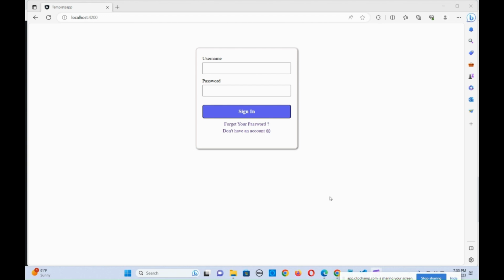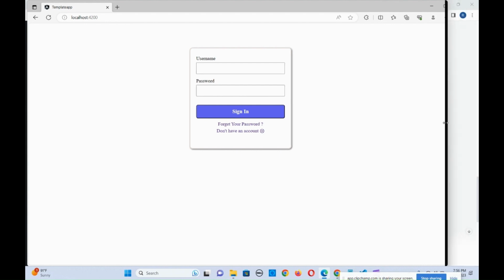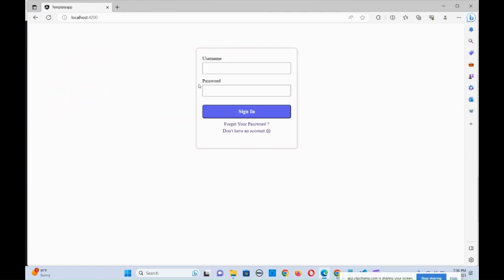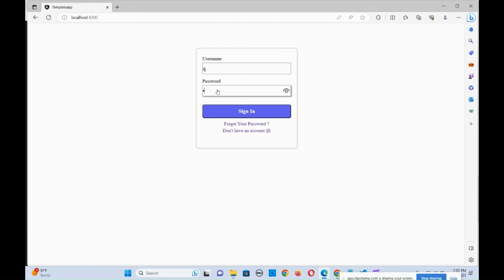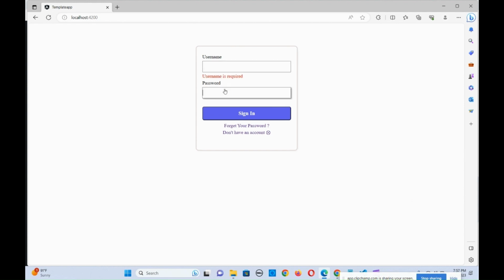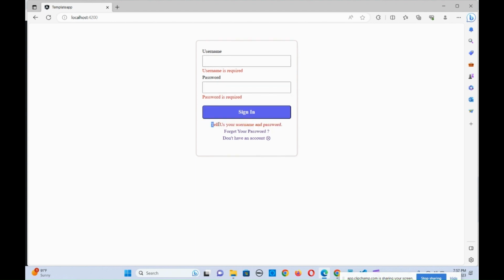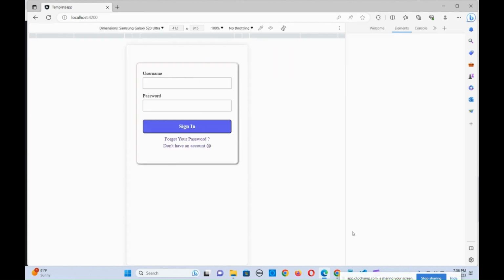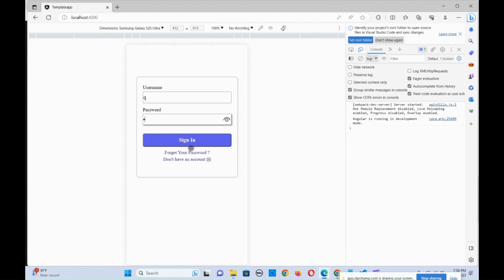Responsive and Fluid Login form Build in Angular and CSS from scratch.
Welcome back, coders! In today's in-depth tutorial, we're taking a deep dive into the world of Angular and CSS, constructing a Responsive and Fluid Login Form from the ground up.

This video will guide you step-by-step through the whole process, starting with a bare bones HTML file, and finishing with a beautiful, responsive, and user-friendly login form. We’ll be focusing on Angular for the logic and CSS for styling, to ensure that our form not only functions perfectly but also looks great across all devices.

What You'll Learn:

🔹 Starting with the basics, we will set up our Angular environment and explain the architecture of an Angular application.

🔹 Dive into form creation in Angular, explaining form control, form groups, and form validation techniques.

🔹 Guide you through designing a sleek, modern-looking login form with CSS, focusing on responsive design so it looks perfect on any screen size.

🔹 Implement fluid animations that add a professional touch to your login form.

By the end of this tutorial, you will have gained a deeper understanding of both Angular and CSS, and you'll be able to use this knowledge to create even more impressive web forms in the future. This is a must-watch for anyone interested in modern web development, whether you're a seasoned pro or just starting out.

Let's dive into the code! 🚀